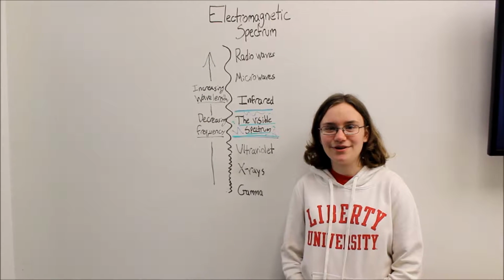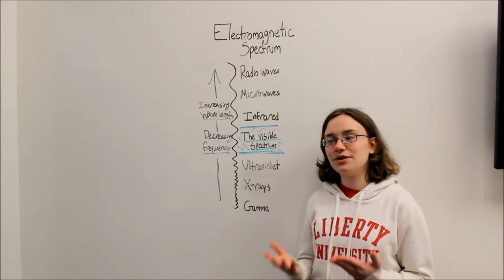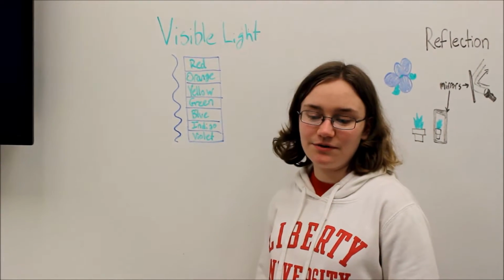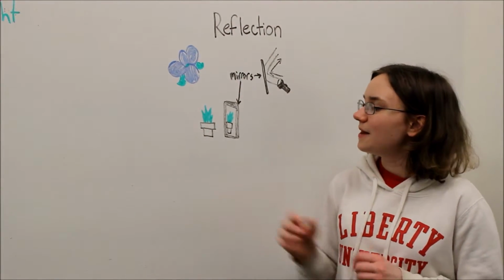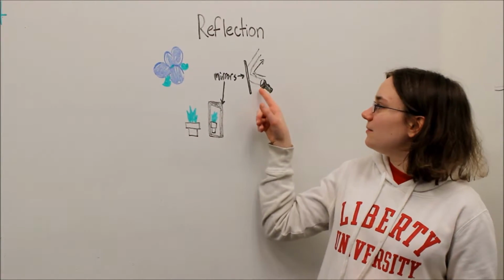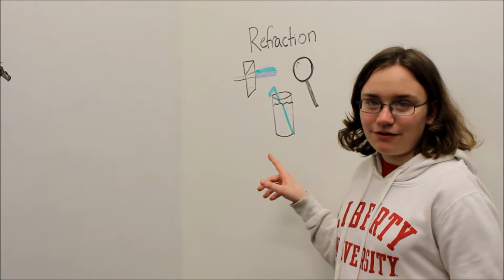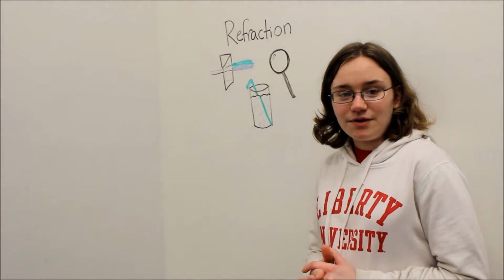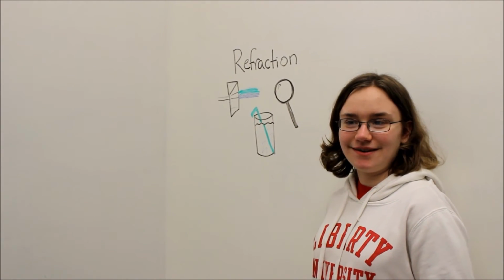Visible Light, Reflection, and Refraction Flip Lesson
Flip Lesson Video for EDUC 324!